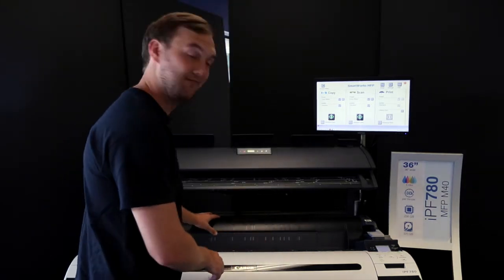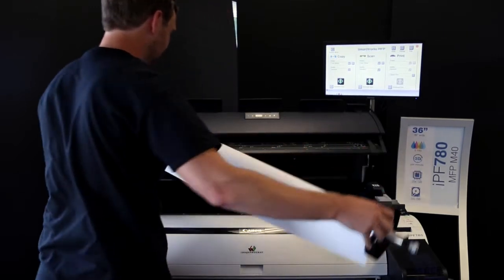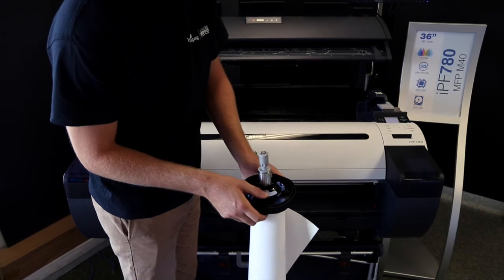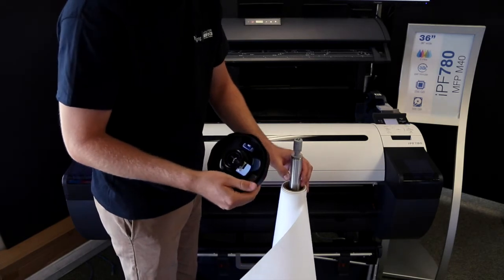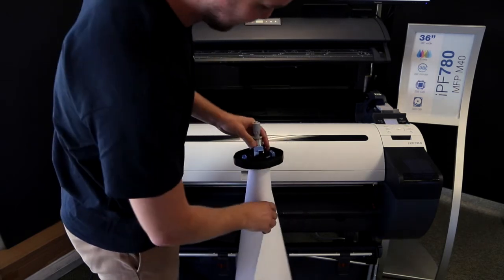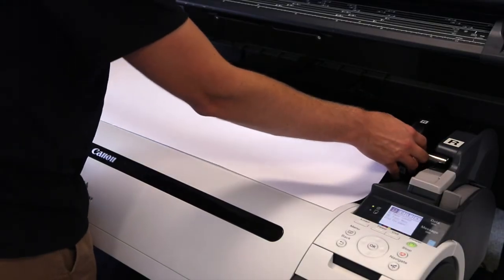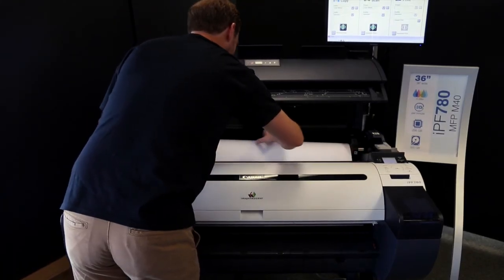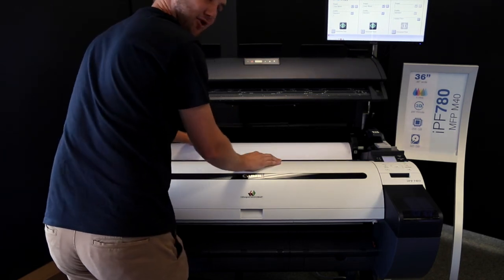Canon iPF780 How to Load and Unload the Paper Roll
Learn how to load and unload the paper roll on your Canon iPF780.